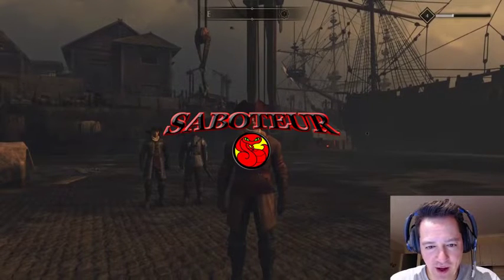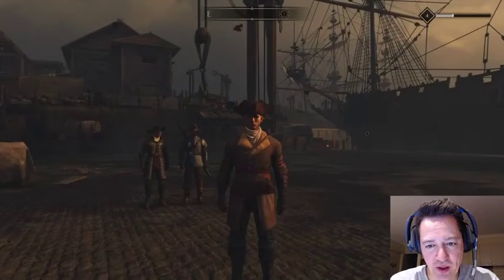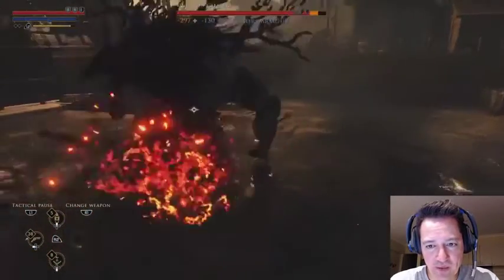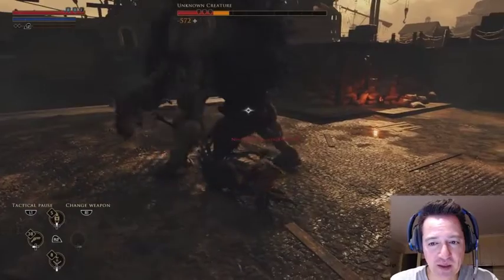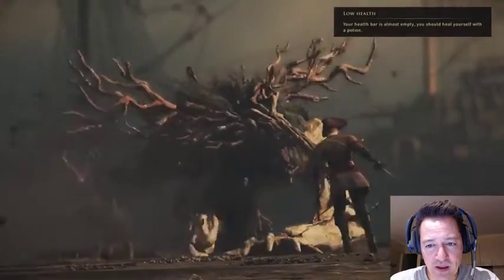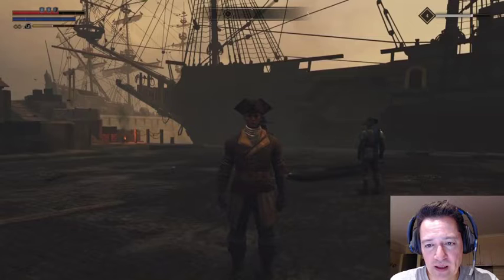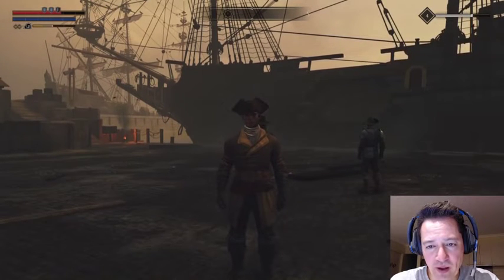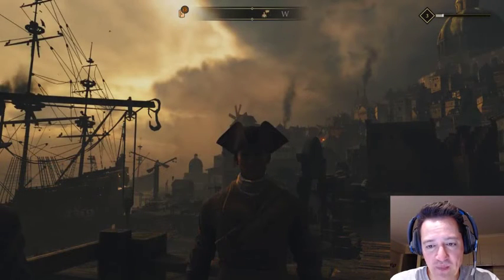GreedFall Unknown Creature First Boss Tip Guide - Extreme Difficulty - Technical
This boss fight guide we take on the first boss Unknown Creature in GreedFall. Tip here is to stay behind it and when it starts to move its arms to the left, you dodge to the left to dodge it. Same goes for the right. You can also dodge back. Hope this helps cheers! I'm playing the Technical build on the hardest difficulty setting Extreme.